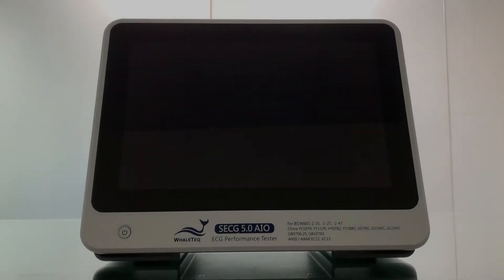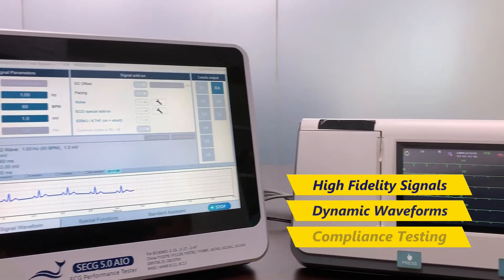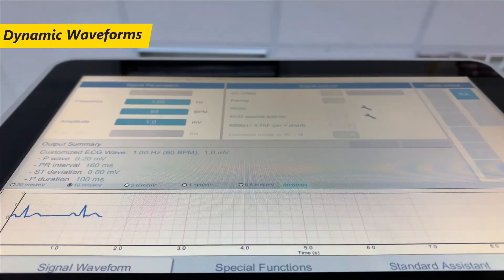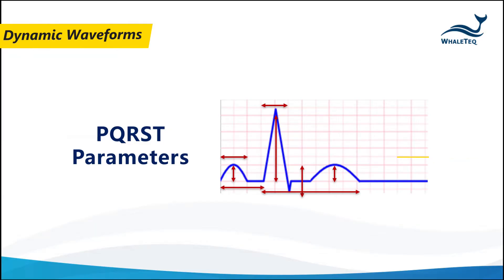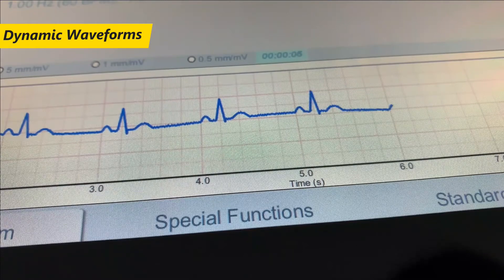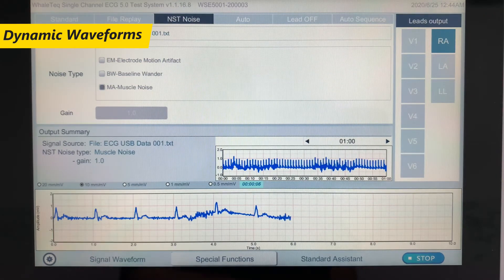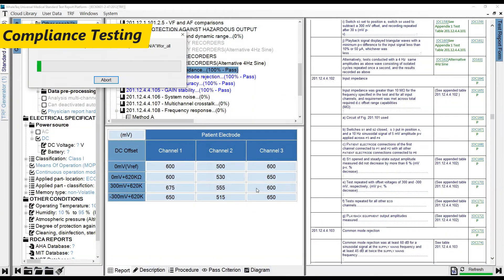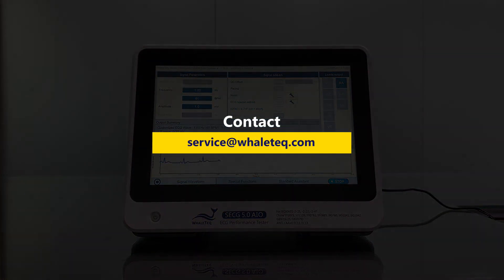[SECG 5.0 AIO] Basic Introduction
SECG 5.0, the most advanced ECG simulator for R&D and Compliance Testing.